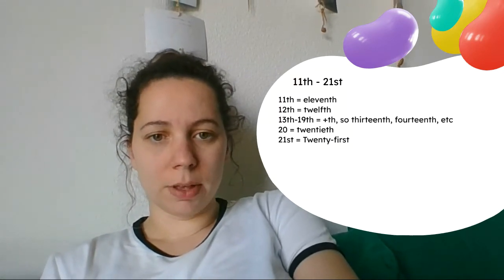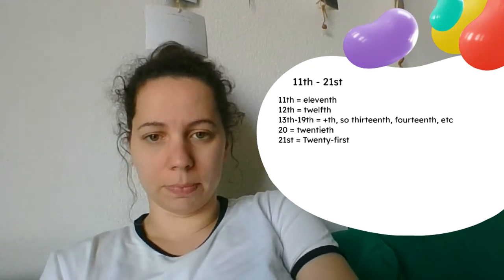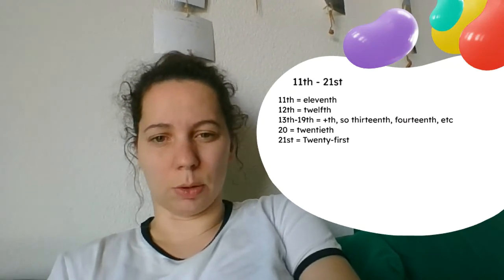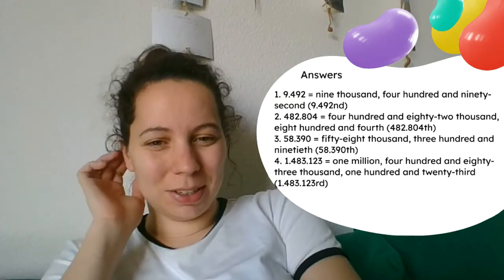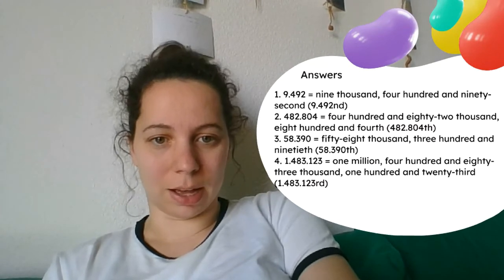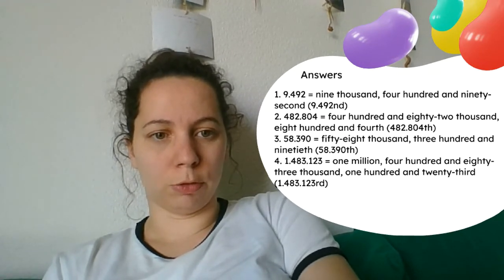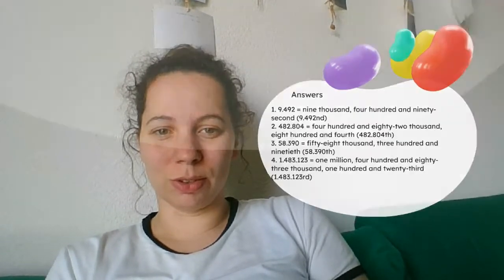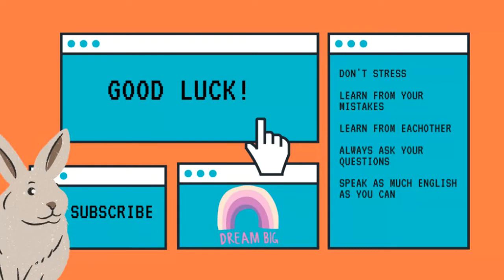Ordinal numbers (year 1) Ester van Miltenburg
The complete explanation of how to make numbers into ordinal numbers. And some practice as well!